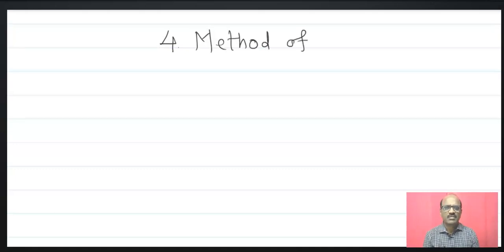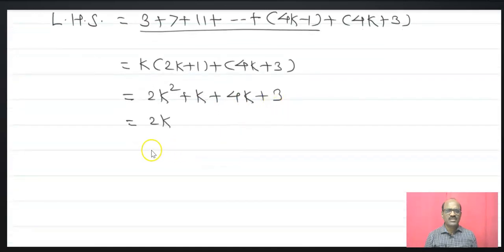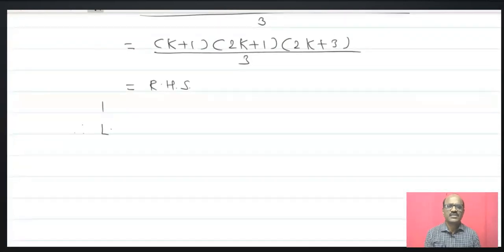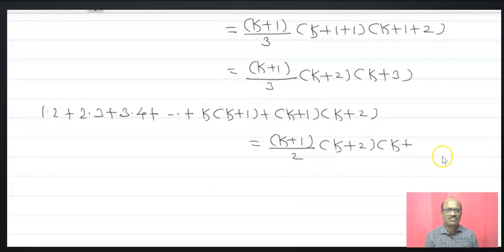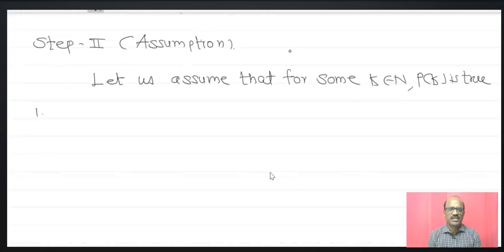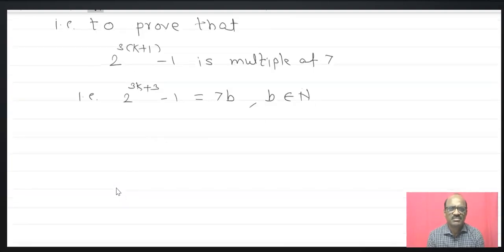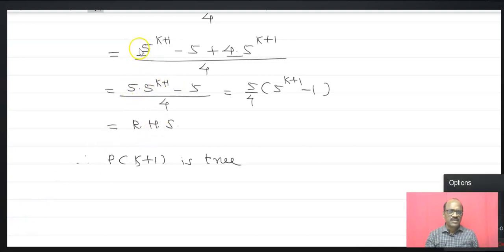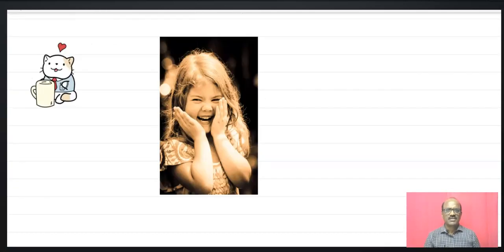New Syllabus |Method of Induction |Ex.-4.1| Std11th |Maths-2|Maharashtra State Board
Hello Students,
I am uploading the video about the Method of Incuction and Binomial Theorem- Exercise -4.1